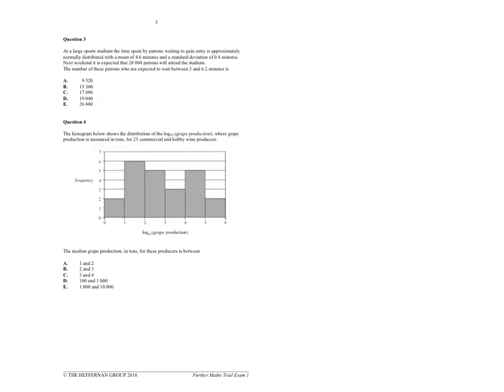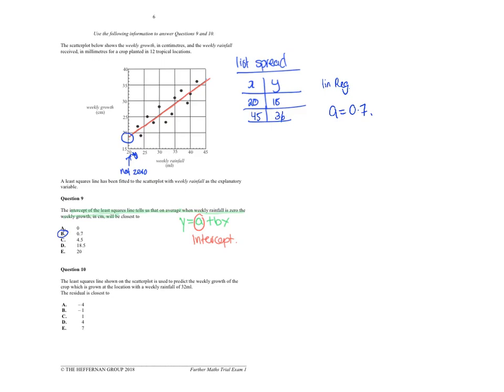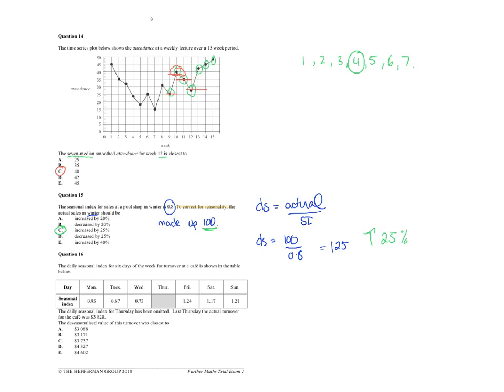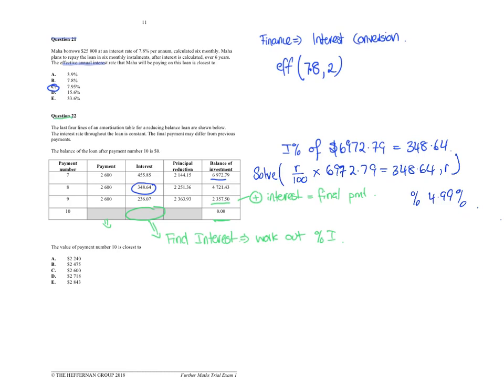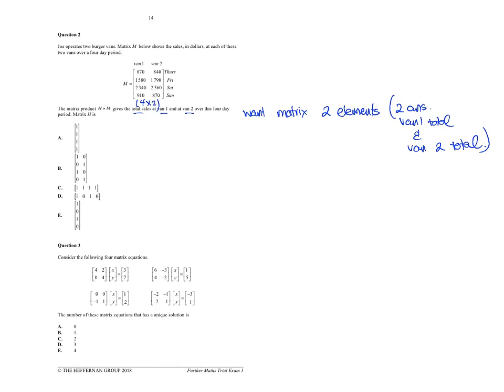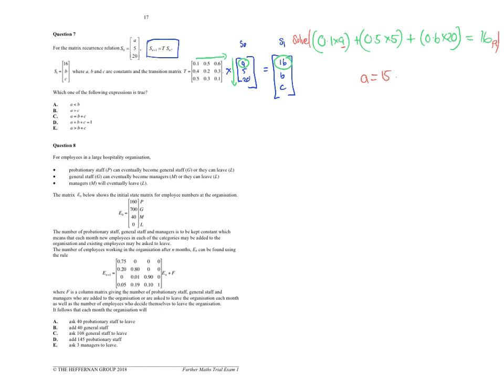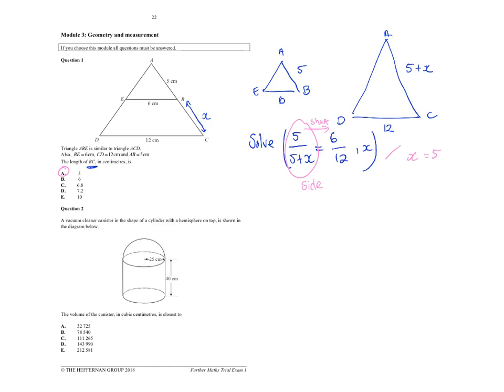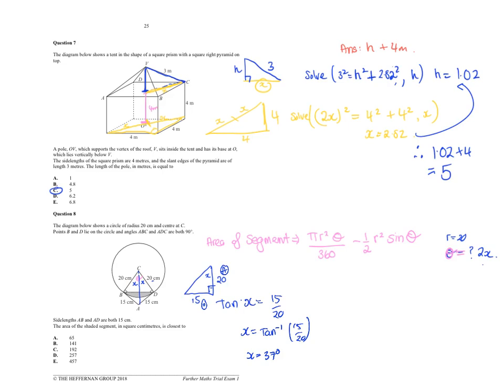Heffernan trial exam 2018